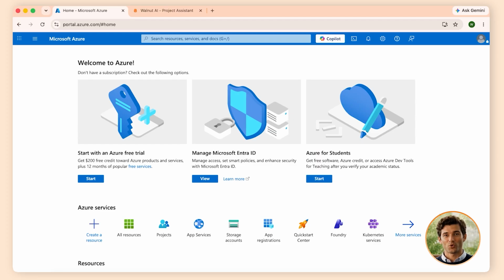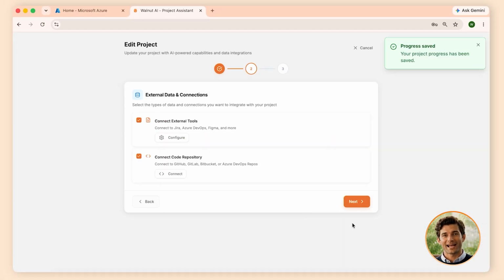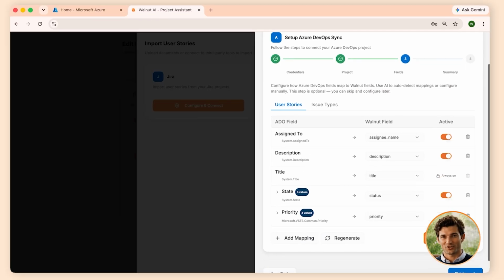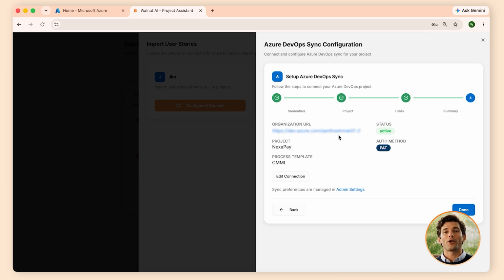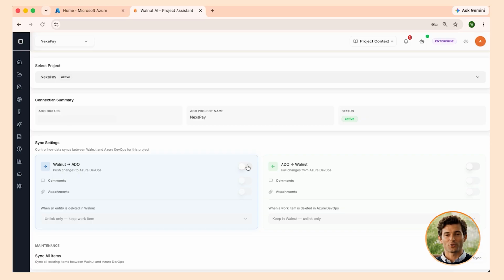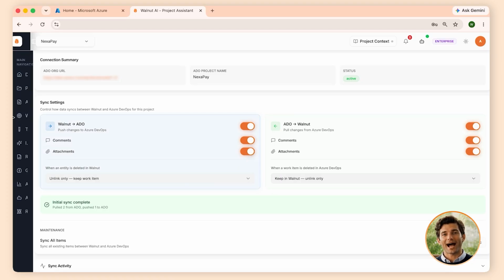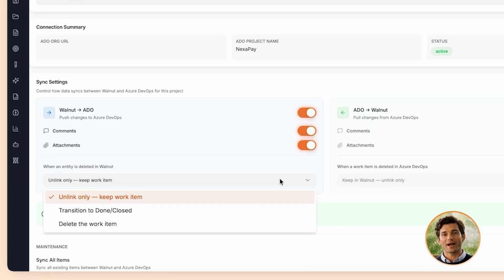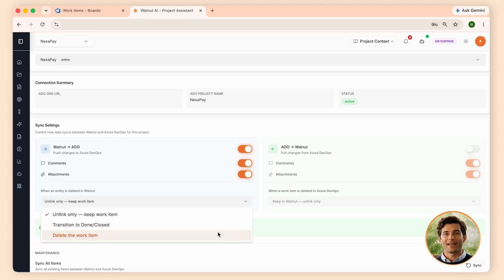Connecting Azure DevOps with WalnutAI and Managing Work Items Seamlessly